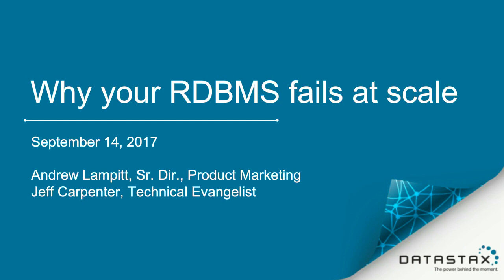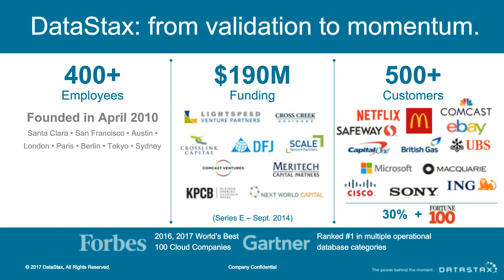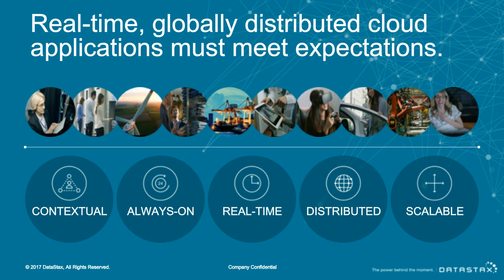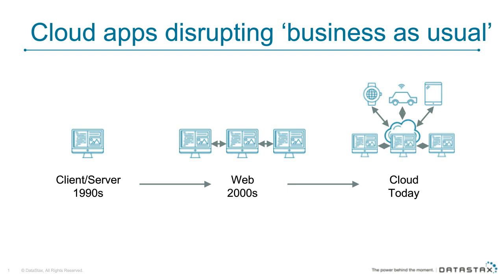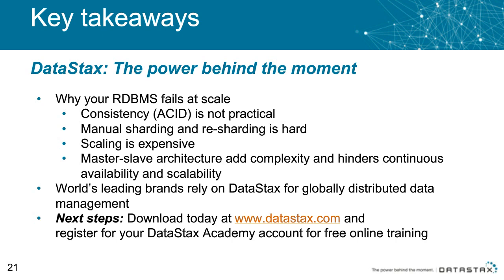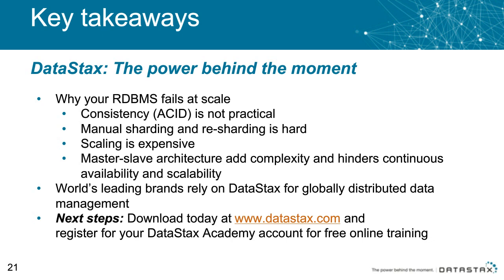Webinar: Why RDBMS Fails at Scale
Relational database management systems have been around for a long time now. They’re still useful for certain things, but the way we produce and use data has changed so much over the last 10 years that what was once the tried and true to do data management is now becoming a struggle at best. Andrew Lampitt, Senior Director of Product Marketing and Jeff Carpenter, Technical Evangelist, address the reasons why relational databases are failing in the age of cloud applications, and what potential solutions and alternatives there are to be able to handle today’s data.